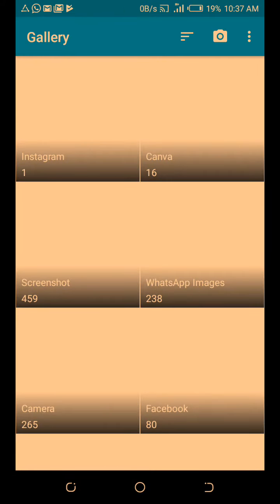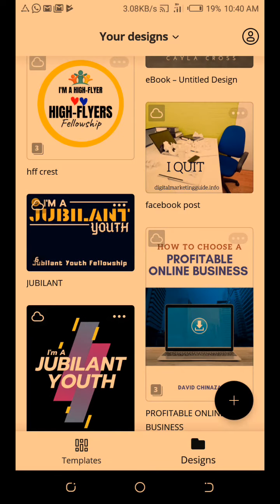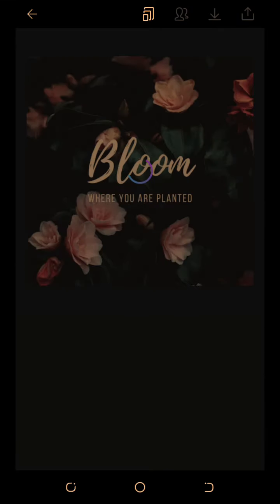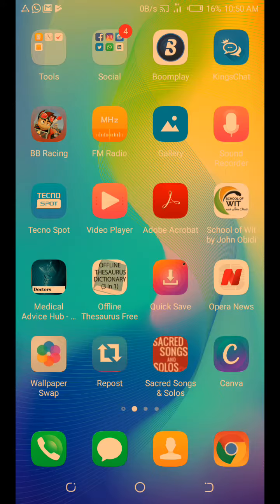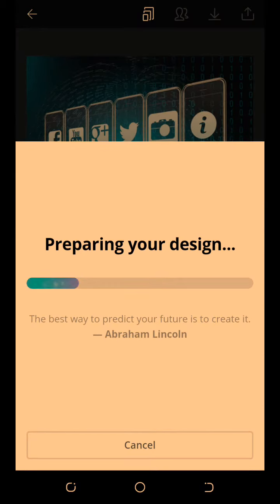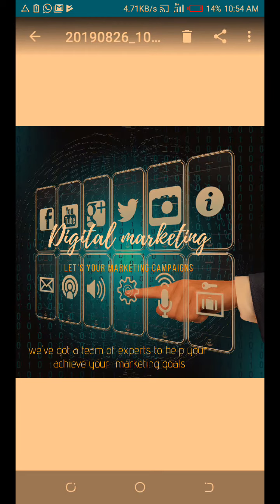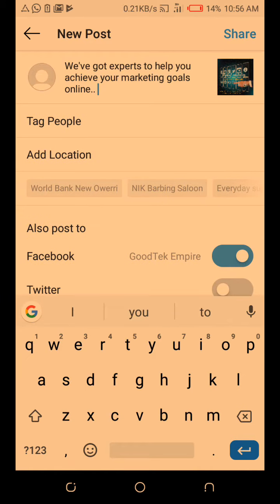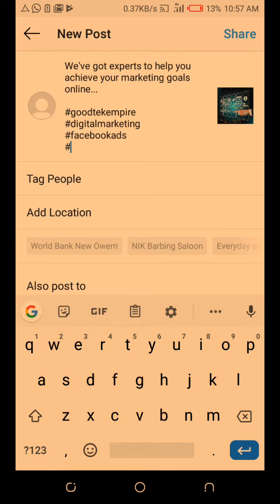How to use canva on your Android phone| Graphic design 2020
How to use canva on your Android phone... This videos shows you how to create graphic using canva on your android phone